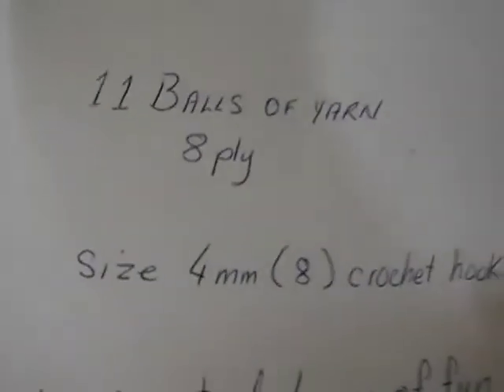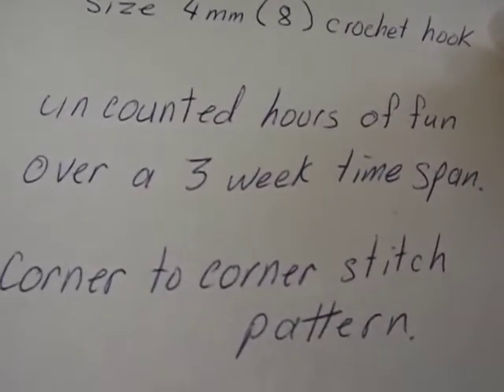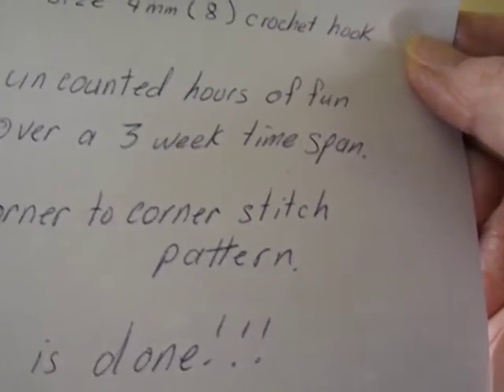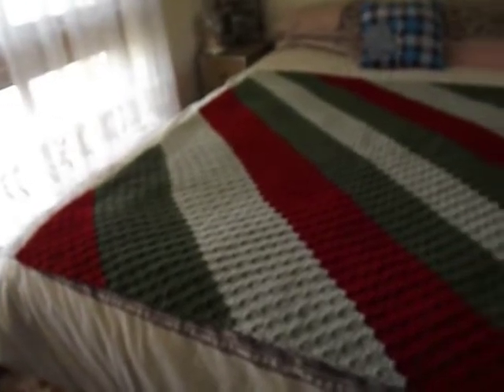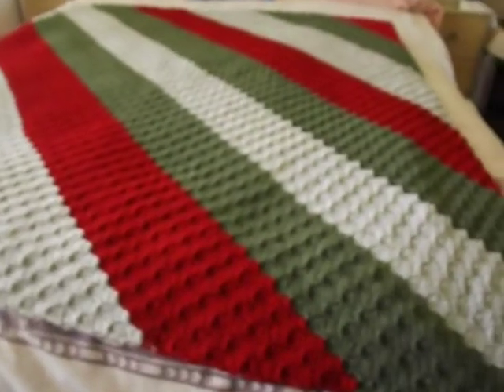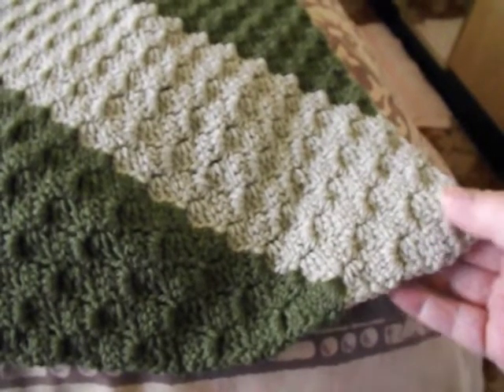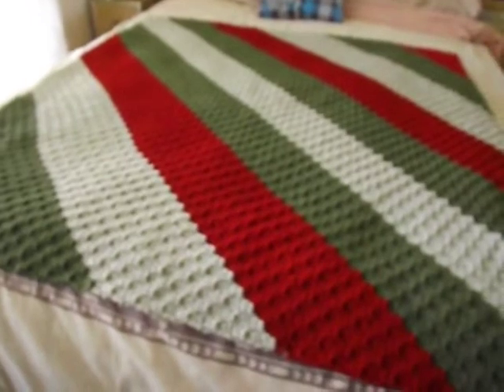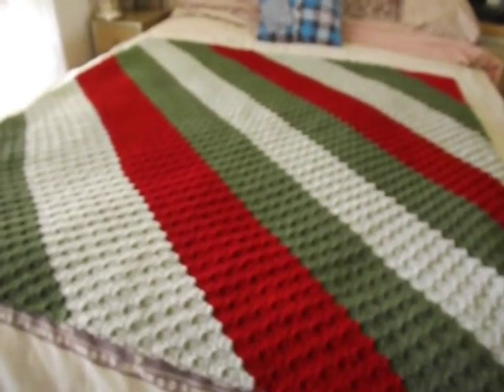IT IS DONE (31822)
Thank you for checking in.  This was such a lovely project to do and I am very pleased with the results.  Please let me know what you think.